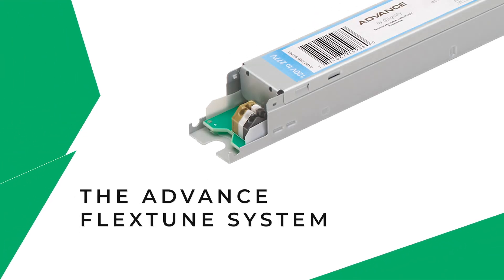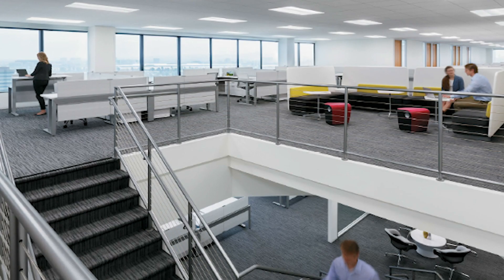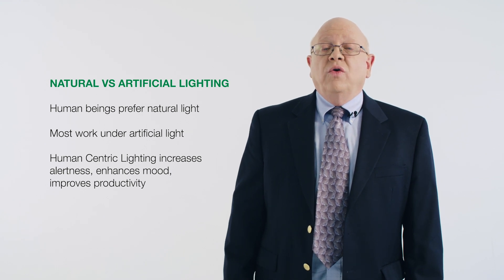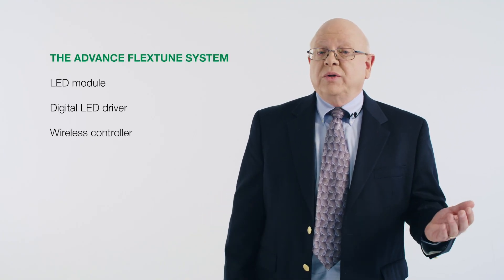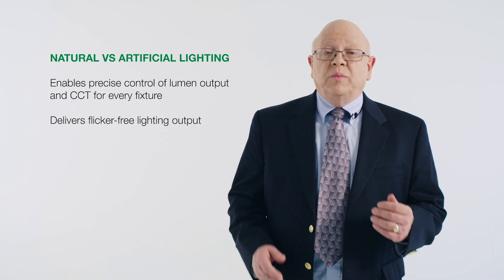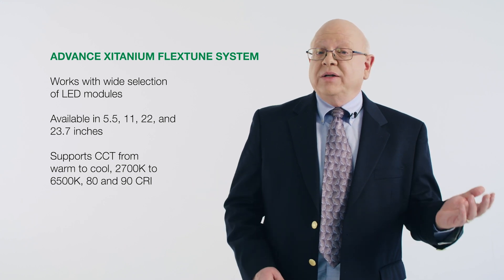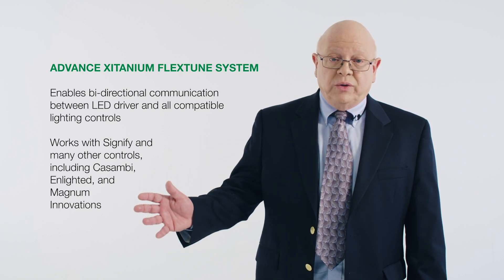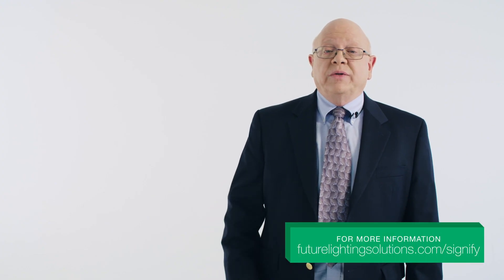Signify - LED Lighting Solutions with the Advance FlexTune System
The Signify Advance FlexTune System is a cutting-edge LED lighting solution built for simpler, more affordable human centric lighting.